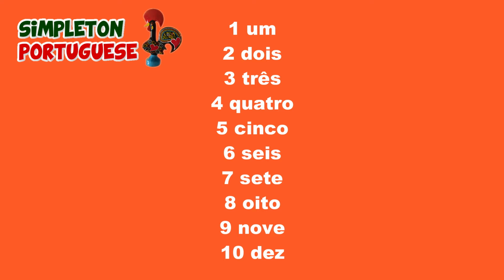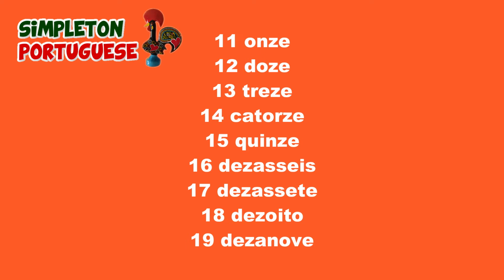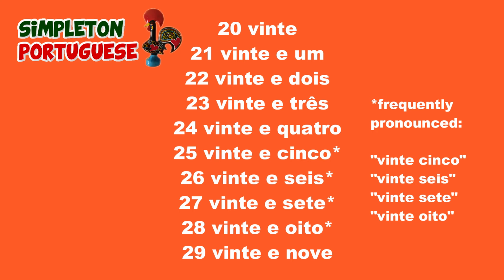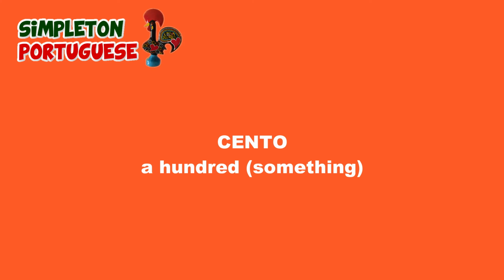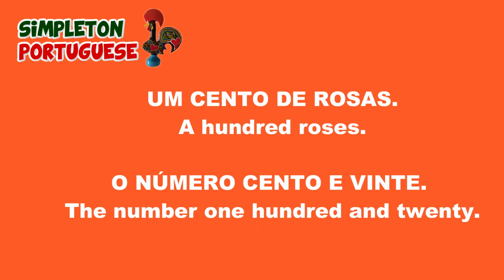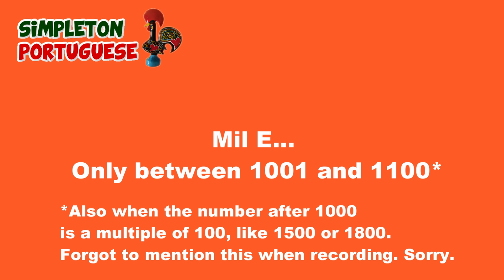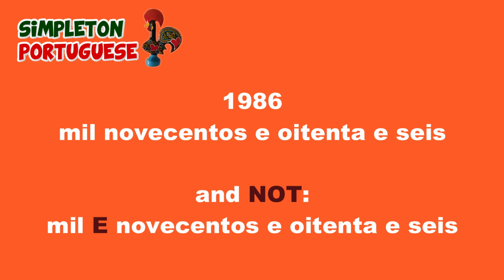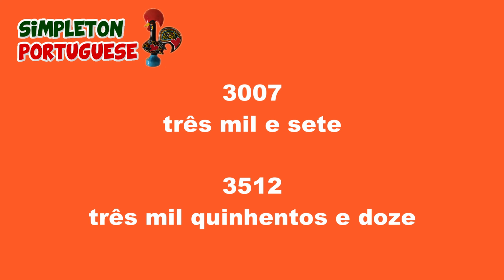Numbers in European Portuguese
They're all in here. Except for 37. I hate 37.